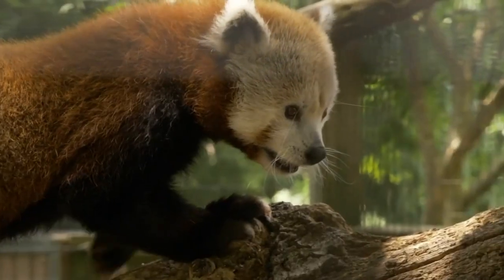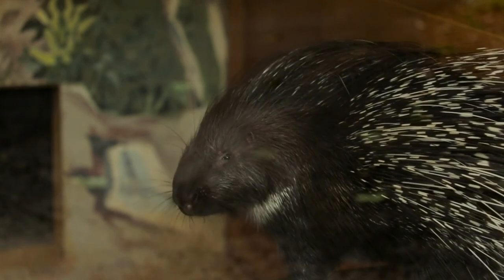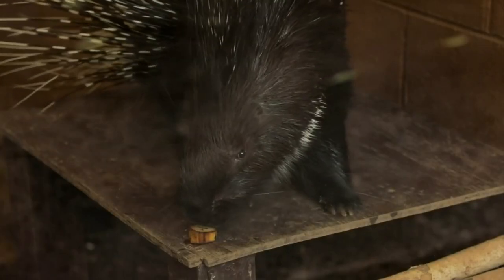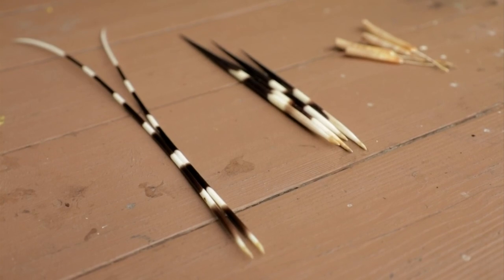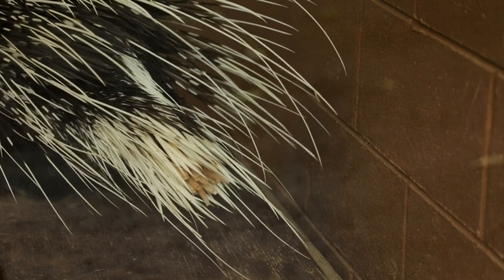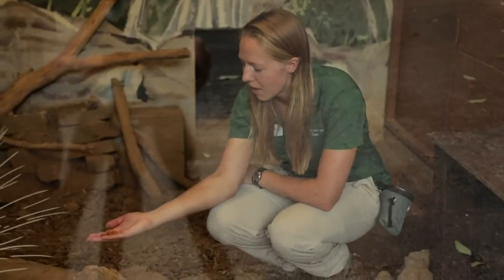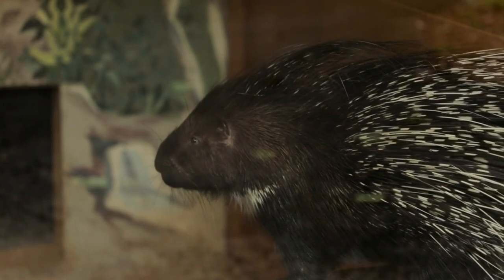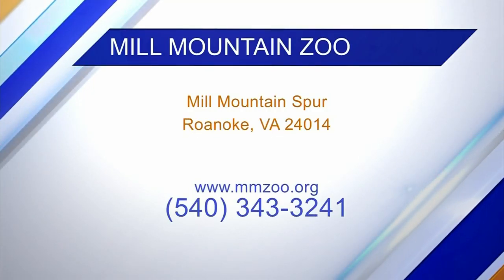Wild Wednesday: Ichi the Indian-Crested Porcupine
Daytime Blue Ridge visits the Mill Mountain Zoo to learn about Ichi, the Indian-Crested Porcupine!